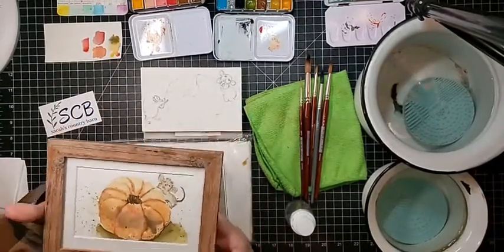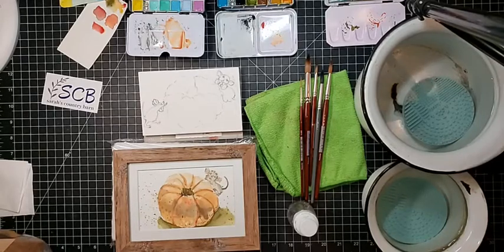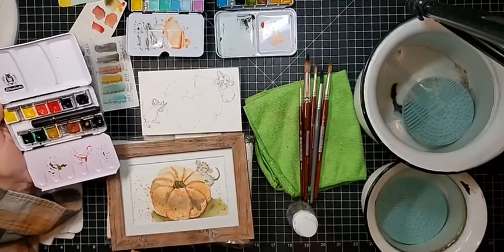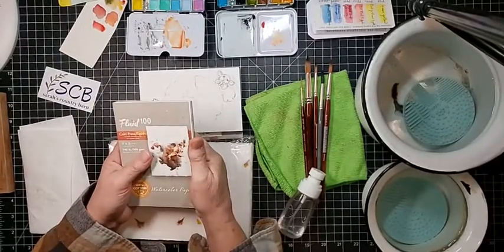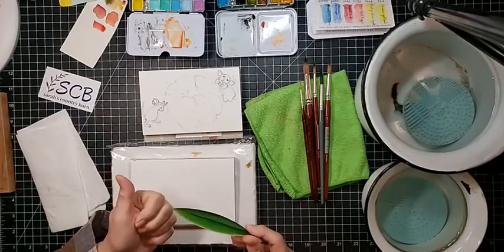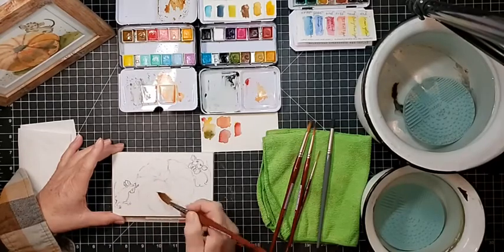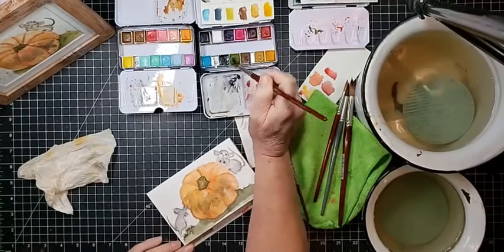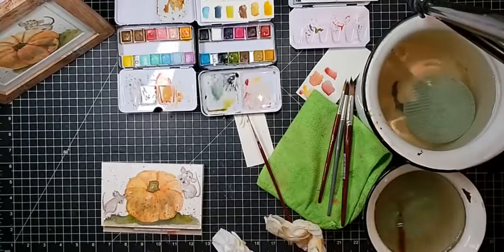Mice and Pumpkin painting, October 23, 2021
Quick watercolor painting of a pumpkin and mice on 4"x6" Fluid 100 Cold Press Watercolor Paper and Schmincke watercolors.